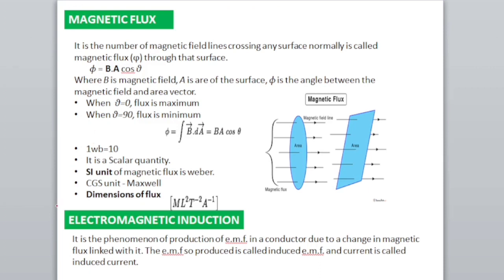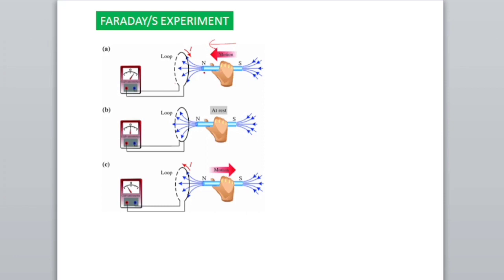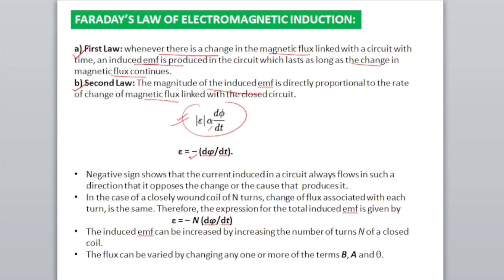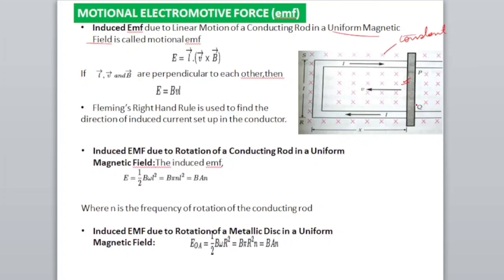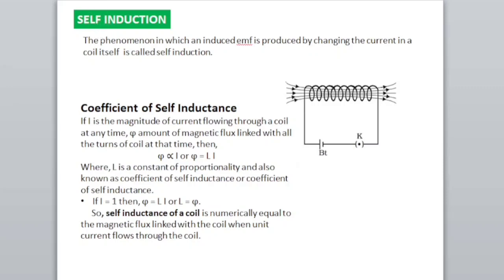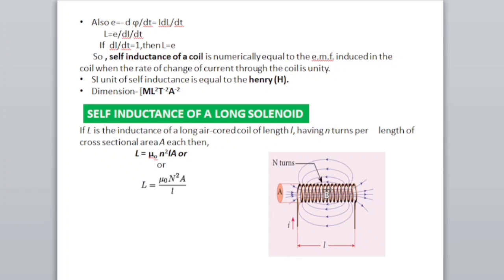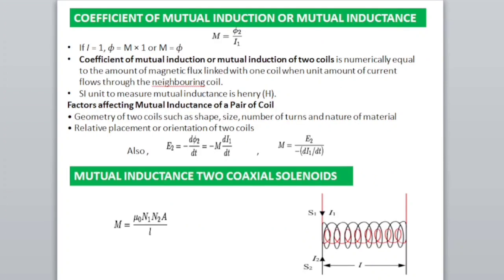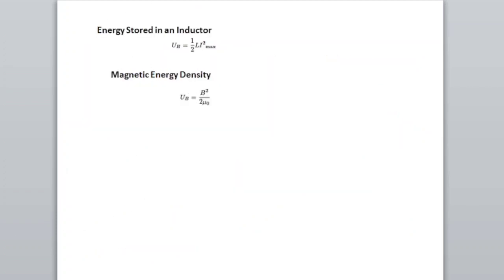QUICK REVISION OF ELECTROMAGNETIC INDUCTION|CLASS 12 PHYSICS|CBSE BOARD22-23| ENGLISH MEDIUM|TERM 1